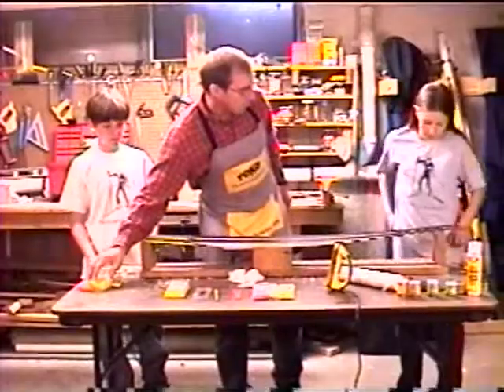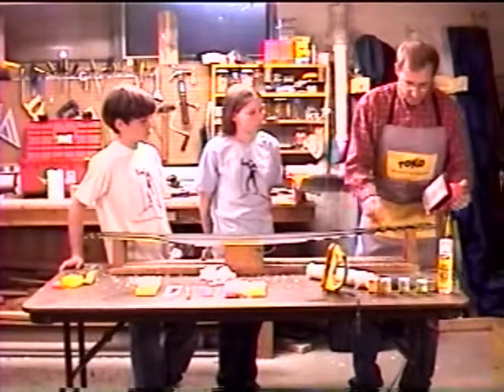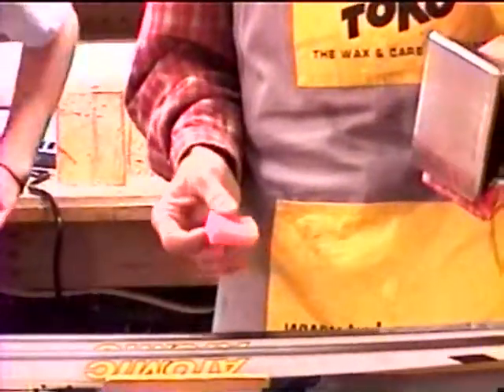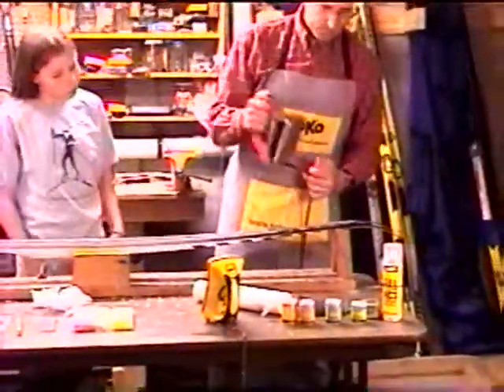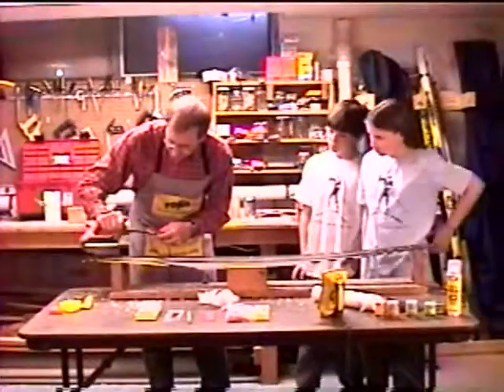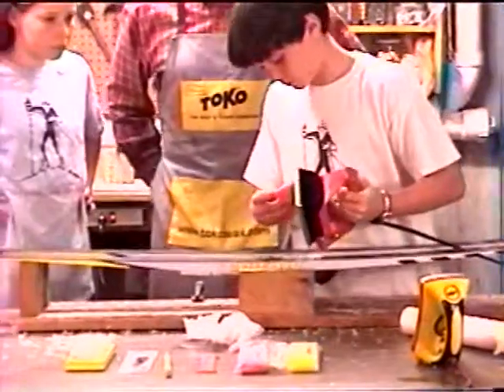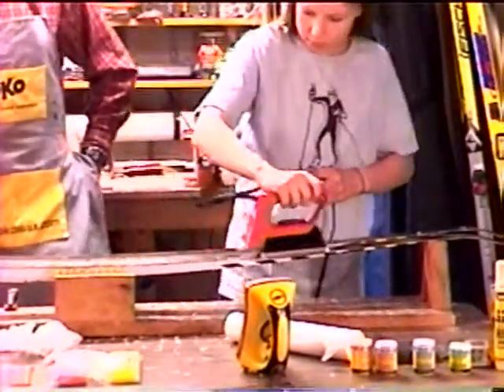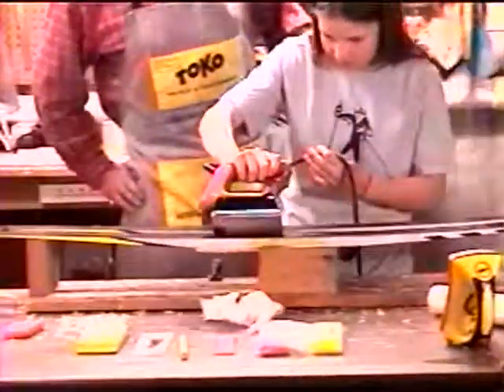How to apply glide wax with Jim Stock